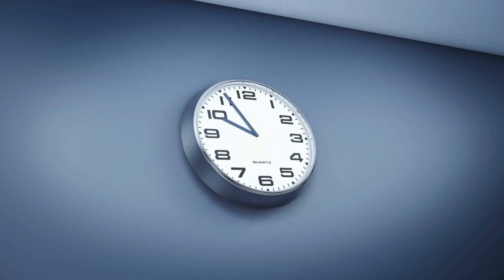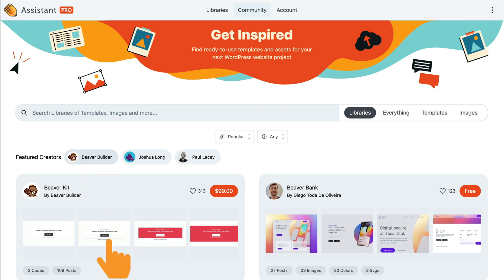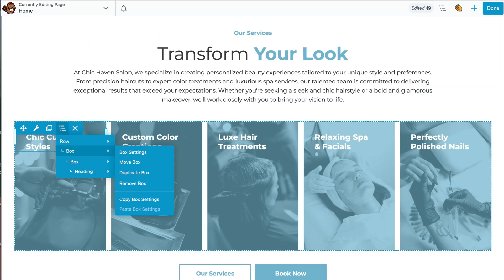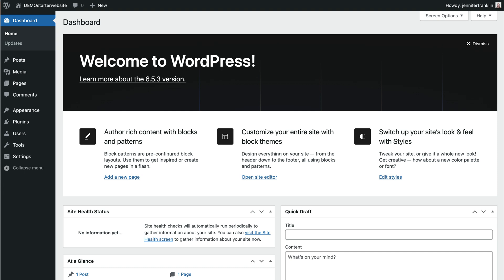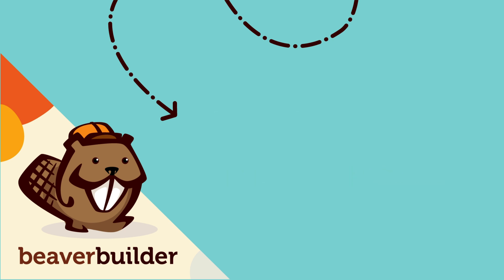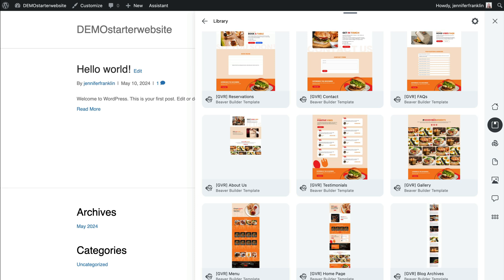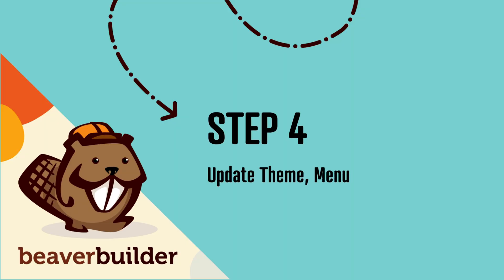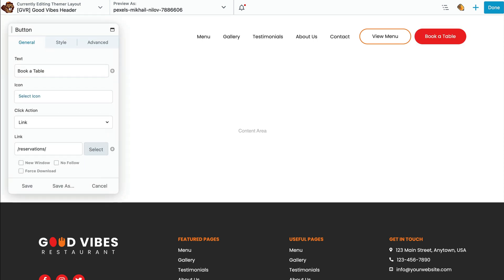FREE Beaver Builder Starter Website Templates + BOX Module Site Examples (Get Started Quickly!)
Introducing your SOLUTION for effortlessly creating WordPress websites with maximum impact and minimal effort. In this video, we’ll take a look at some brand new Beaver Builder templates and learn how you can go from new WordPress install to finished design in no time.

TIMESTAMPS

0:00 — Introducing FREE Beaver Builder Starter Websites
2:55 — Step 1: Install WordPress, Theme, and Plugins
3:50 — Step 2: Choose a Library in Assistant PRO
4:26 — Step 3: Import Starter Website to WordPress
5:39 — Step 4: Update Theme, Menus, and Content
6:37 — Step 5: Review and Finalize Your Site
7:03 — Keep Watching: Box Module Course

✅ — NEW! Salon Website Template for Beaver Builder (Article)

Connect with Jennifer Franklin on YouTube: @JenniferFranklin

What Are Beaver Builder Starter Websites?
Our starter websites are pre-designed website templates that you can import into WordPress to serve as the foundation for your website. These templates come with pre-built layouts created with our popular Beaver Builder page builder, design elements, and demo content, allowing you to customize them to suit your specific needs without starting from scratch. By using starter websites, you can save a significant amount of time and effort in the web development process.